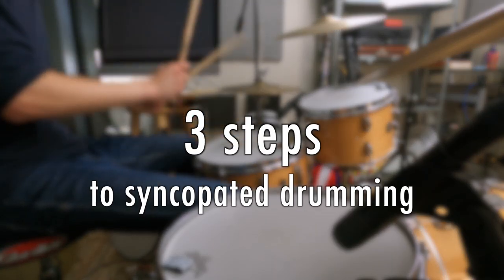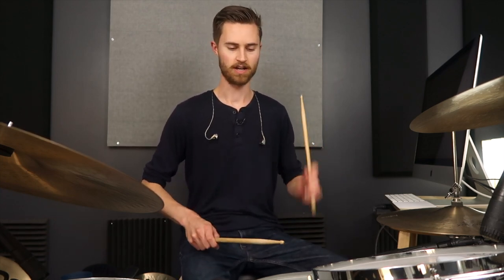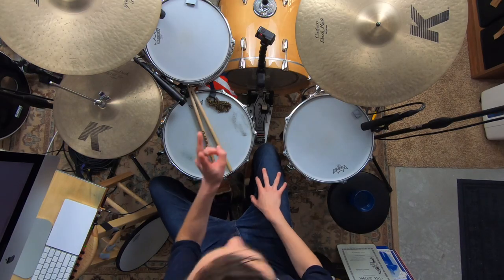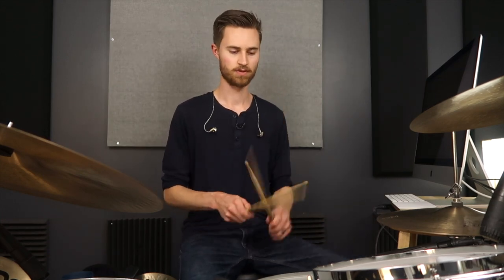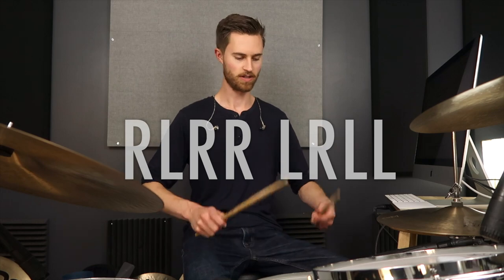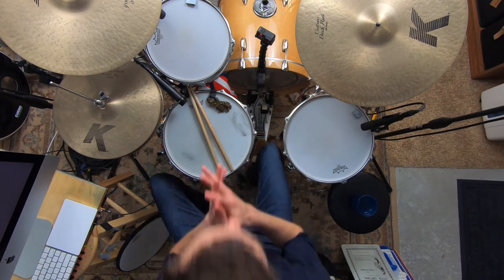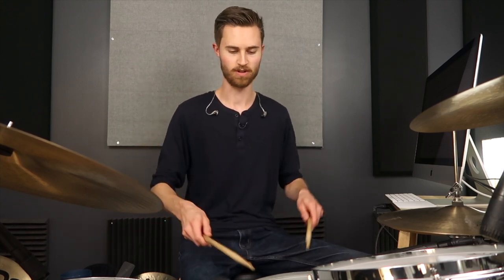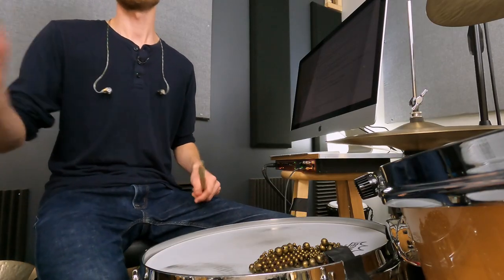3 simple steps to SYNCOPATED drumming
→ Grow faster by KNOWING WHAT TO PRACTICE! Download the “3-Part Practice Routine” guide for busy drummers:

02:55 - Step #1: The power of singles
08:39 - Step #2: The power of space
15:48 - Step #3: The power of the paradiddle
21:22 - BONUS Step: The right hand & left foot patterns
29:14 - Full DEMO

If you want to improvise & play creatively on the drums, you have to FEEL free, relaxed, and musical. Where do these things begin? With SYNCOPATION.

The problem, though, is that a lack of coordination stands in your way most of the time. This frustrating, self-doubt-inducing barrier can stop you in your tracks.

But today I’m sharing a solution with you. Here are 3 steps you can take to build more independence for creative, syncopated drumming. YOU CAN DO THIS!

Go deeper with these super helpful lessons!